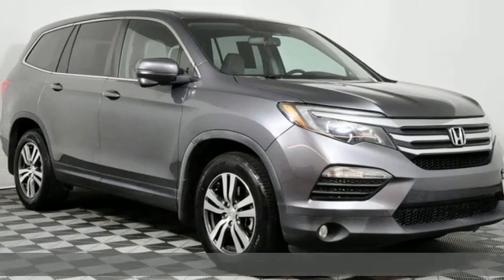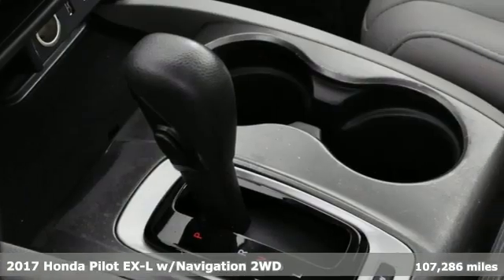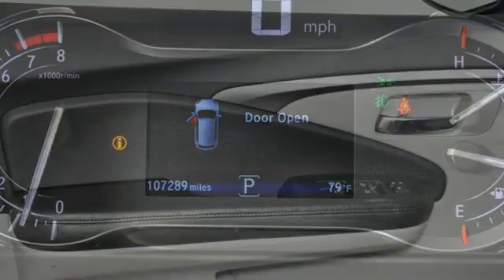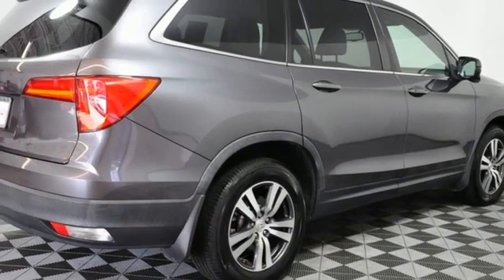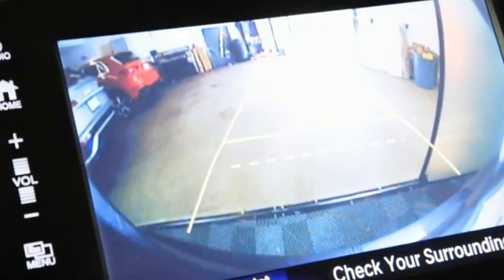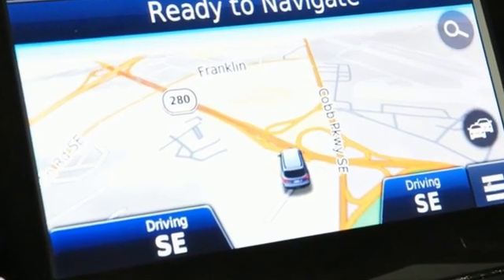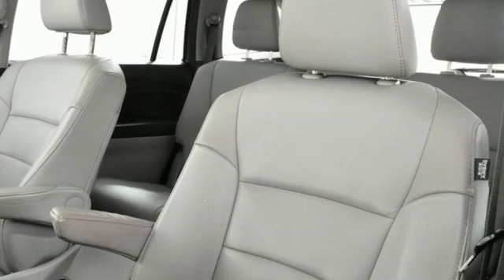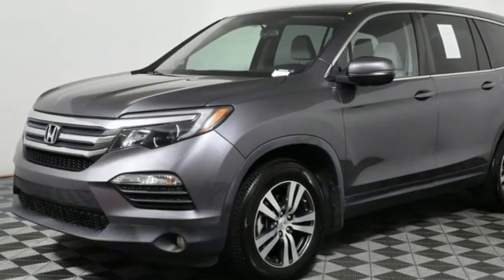Used 2017 Honda Pilot Marietta Atlanta, GA U55342A - SOLD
Year: 2017
Make: Honda
Model: Pilot
Trim: EX-L
Engine: 3.5L V6 24V SOHC i-VTEC
Transmission: 6-Speed Automatic
Color: Gray
Interior: Gray
Mileage: 107286
Stock #: U55342A
VIN: 5FNYF5H75HB029412

Address:
1715 Cobb Parkway South